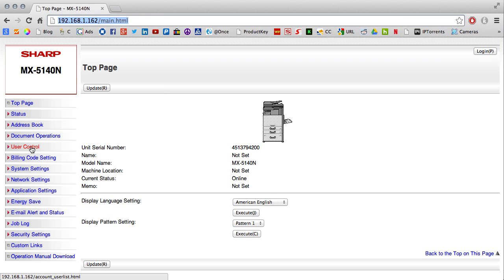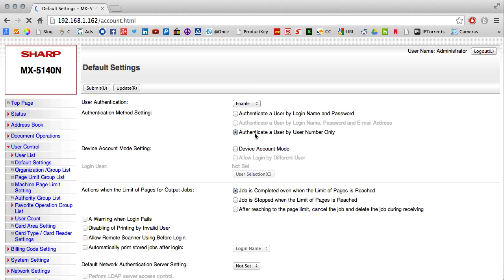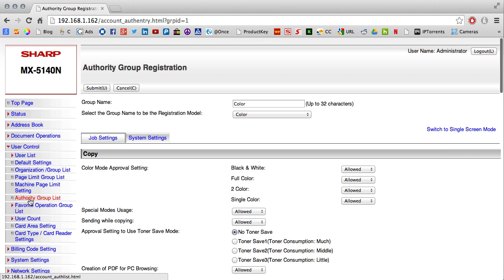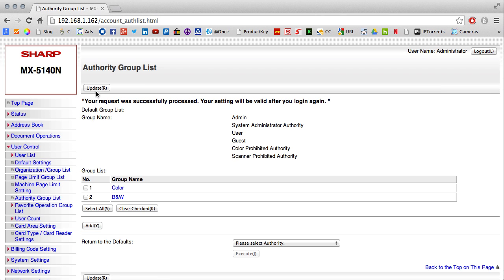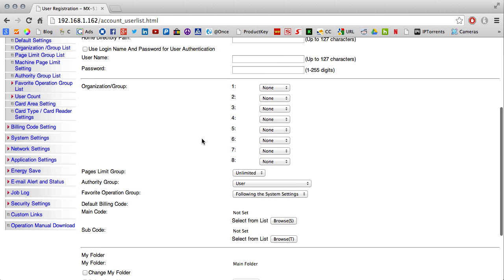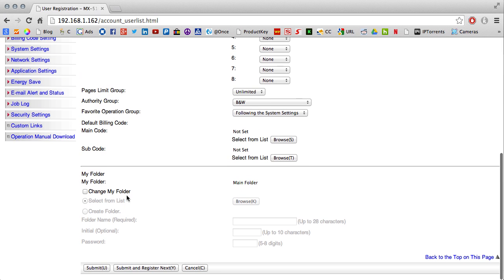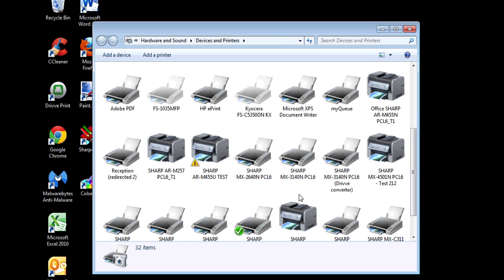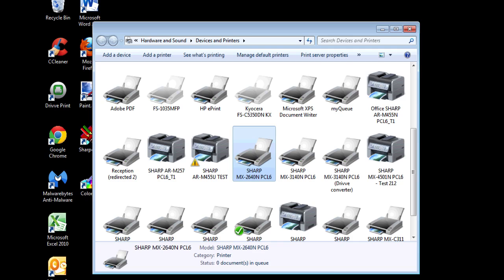How To Setup User or Account Control on a Sharp Copier / Printer / Scanner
How To Setup User or Account Control on a Sharp Copier / Printer / Scanner. This can be used to restrict color printing or simply to keep track printing activity per employee or department in your office.